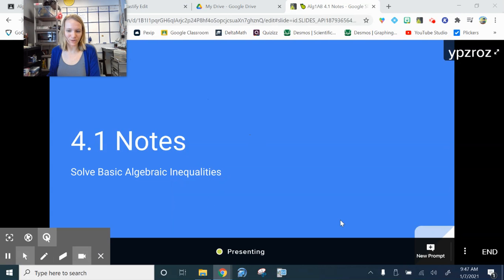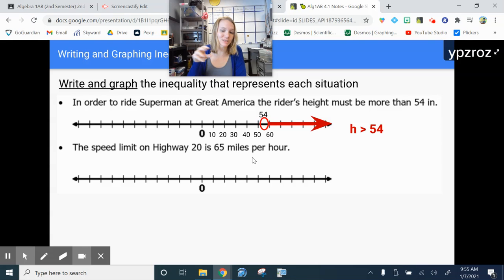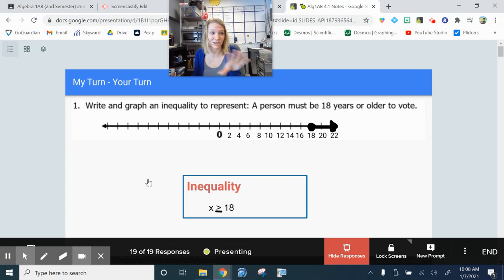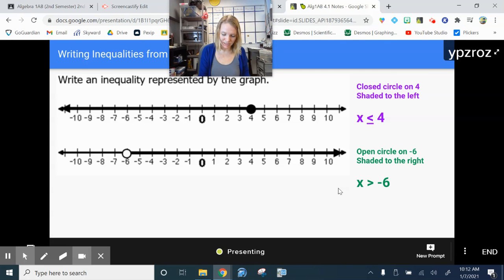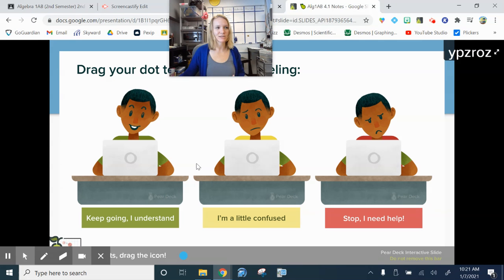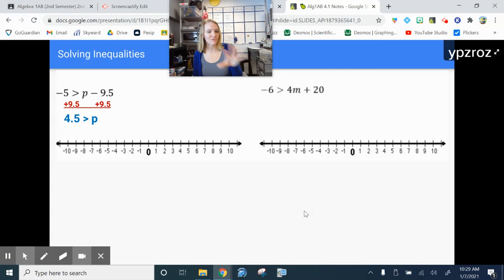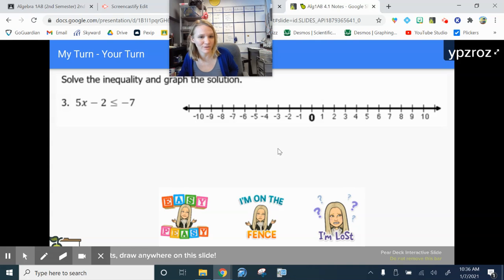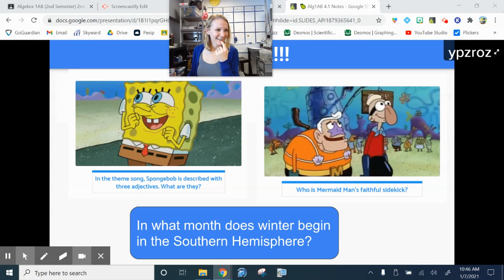Alg1AB 4.1 Notes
Solving algebraic inequalities